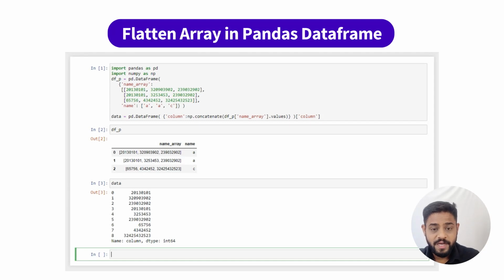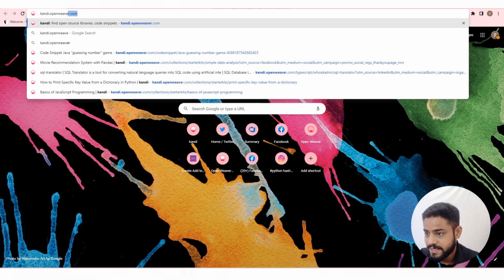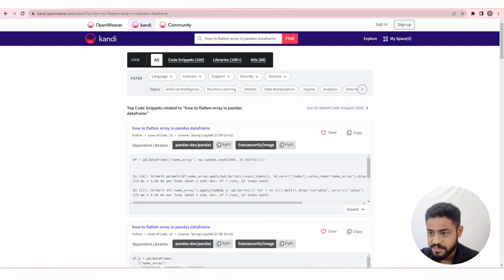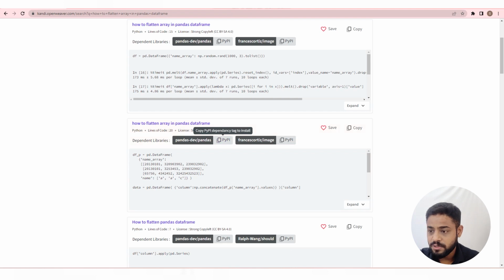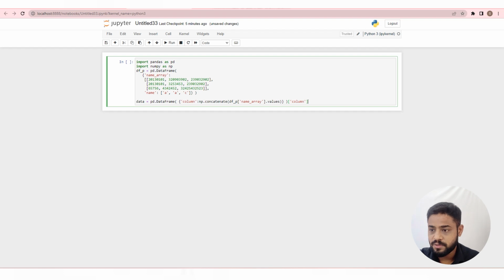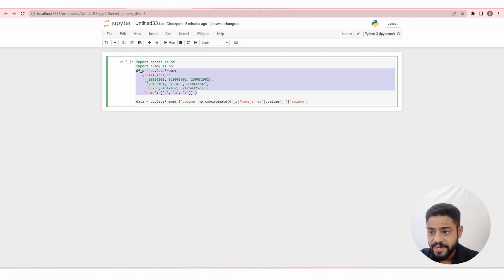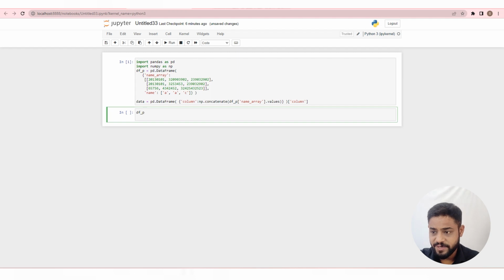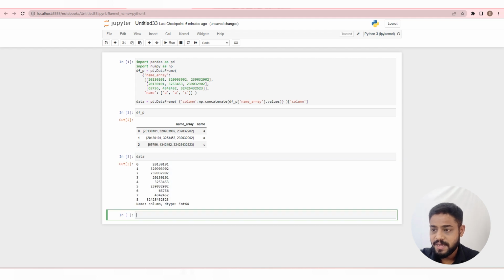Flatten Array in Pandas Dataframe | kandi use case